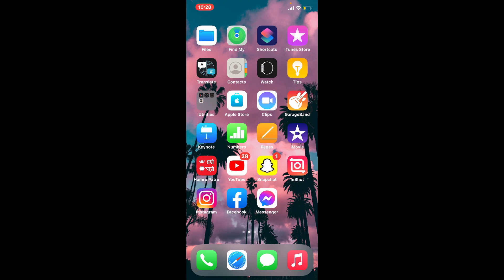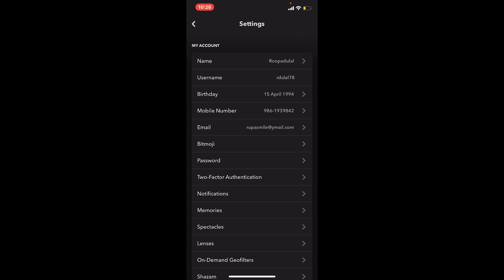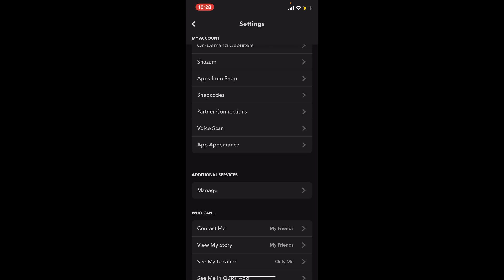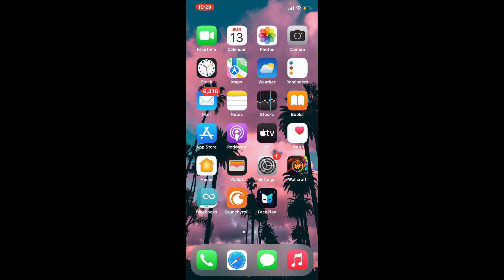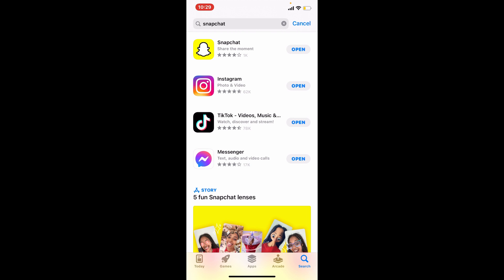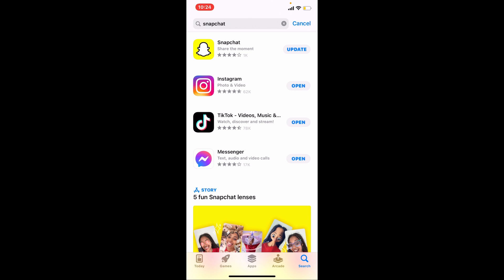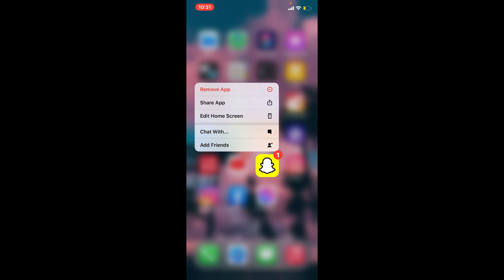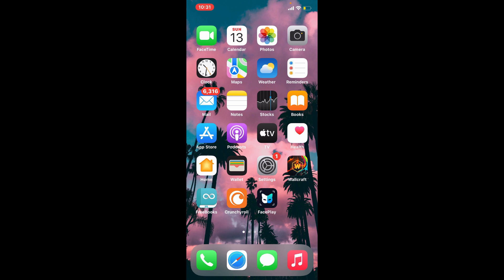How To Fix App Appearance On Snapchat for iPhone (2022)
Having app appearance issue on Snapchat? Learn how to fix app appearance on Snapchat easily in few minutes with just few steps shown on the video.

Check out the video and get back to us if it didn’t worked for you.

CHAPTERS
0:19 - Fix App Appearance On Snapchat for iPhone
2:00 - Outro